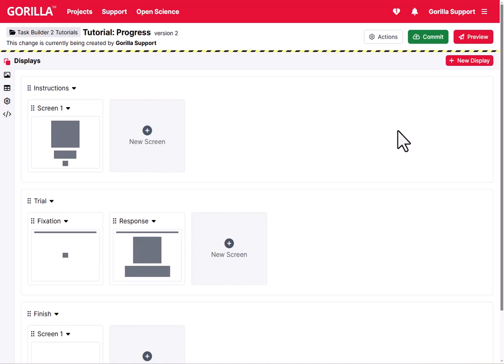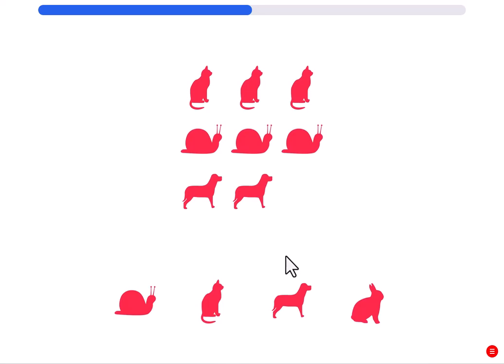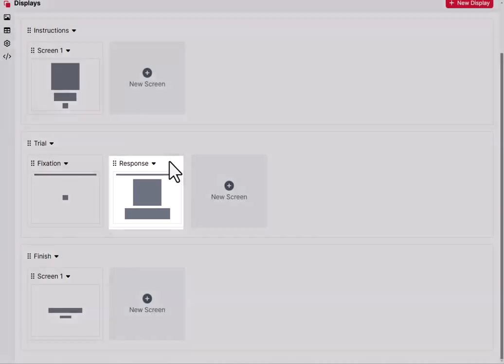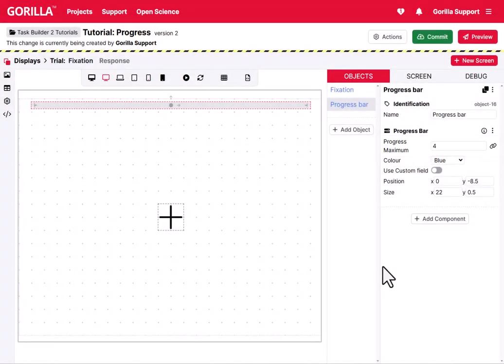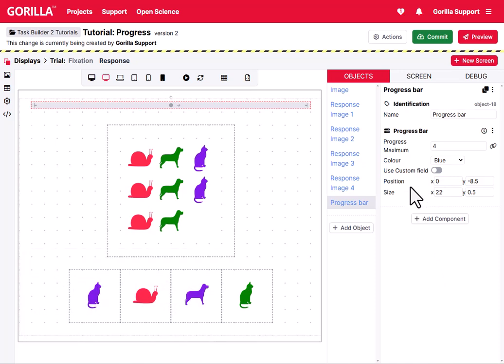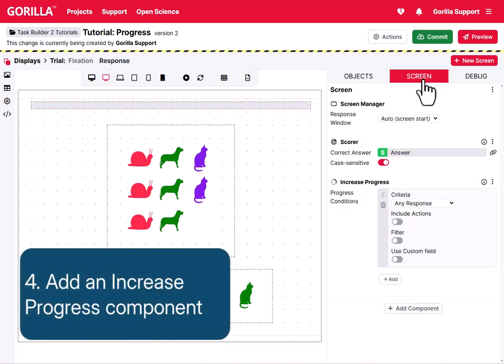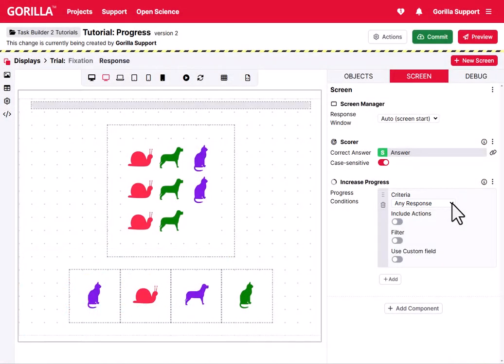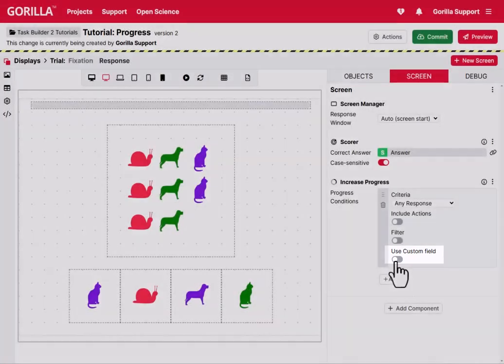Gorilla.sc - Tutorial: Progress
Find out how to add a progress bar to show your participants how far they are through your task!

See an example of how to create a progress bar that increases across multiple tasks in an experiment